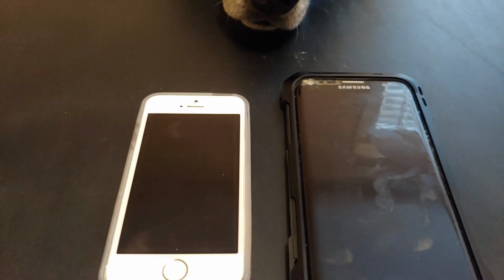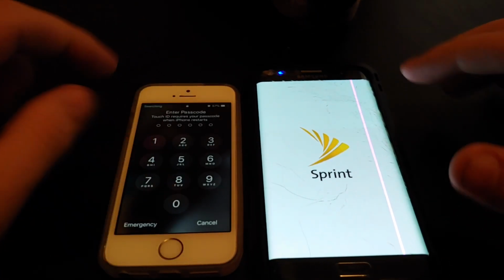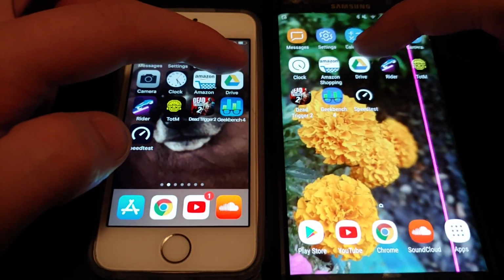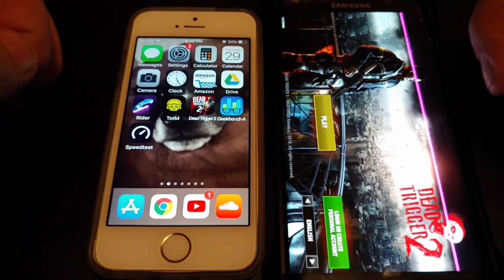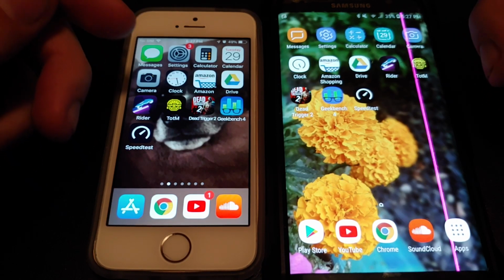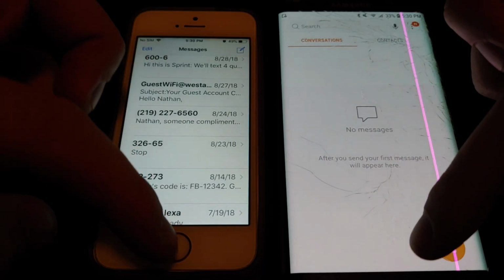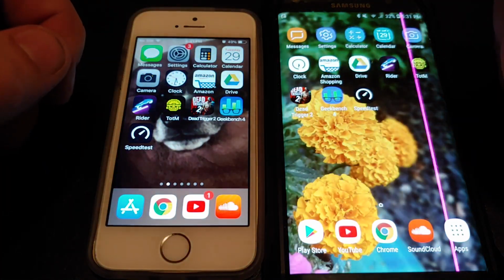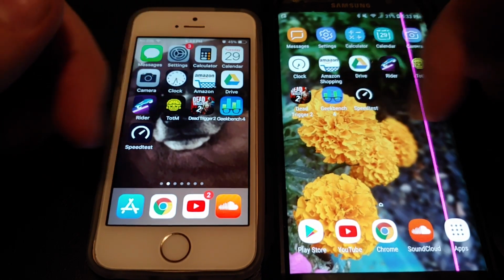iPhone SE VS Galaxy S7 3 Years Later! How do They Hold Up?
Hi guys! in today's video we will be Comparing the Samsung Galaxy S7 and the iPhone SE. Both of these phones are almost 3 years old and we are going to be testing how well they hold up to today's standards!